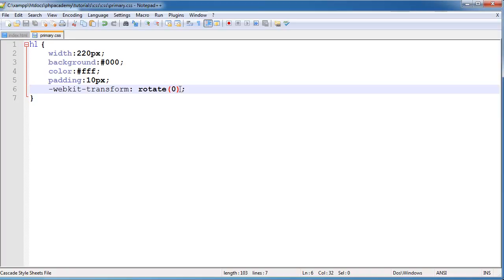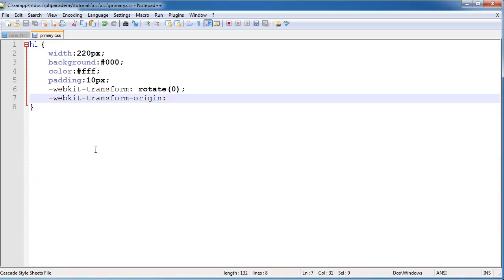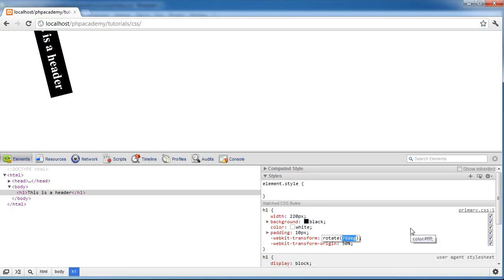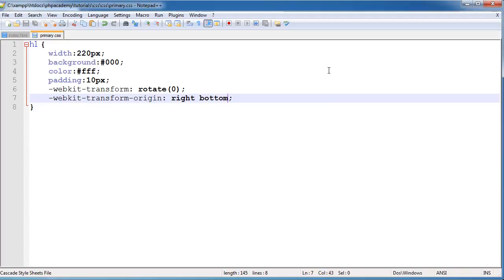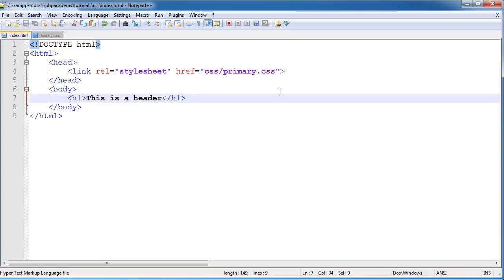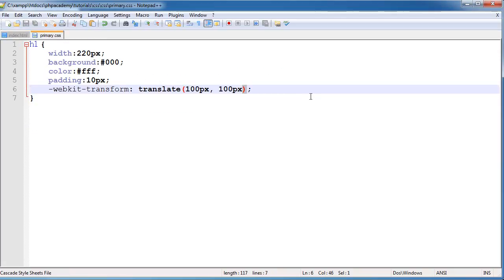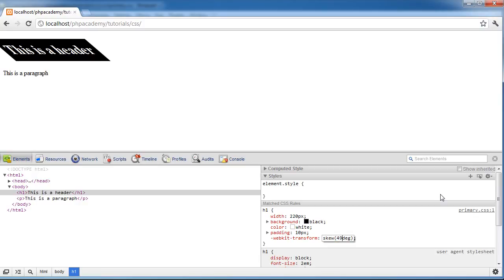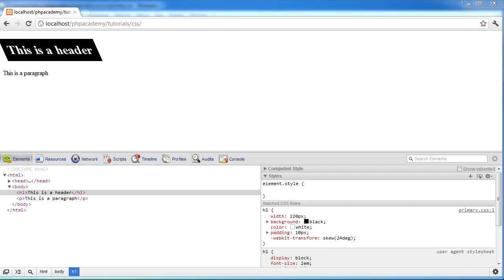43 CSS CSS3 Tutorials 2D Transformations Part 3 4